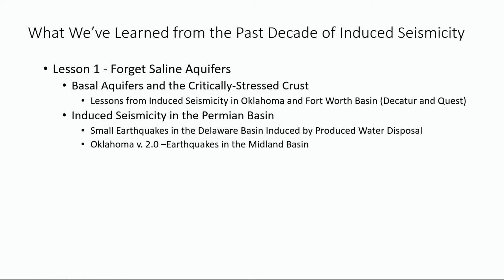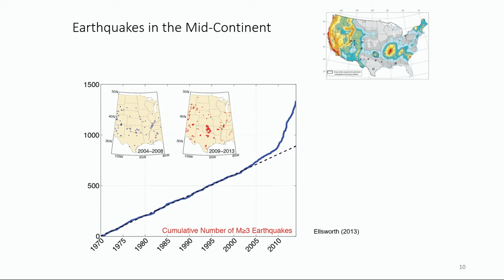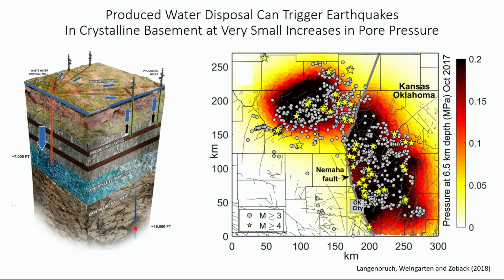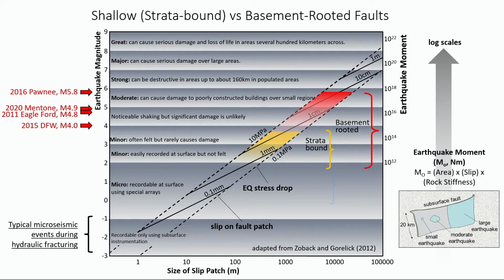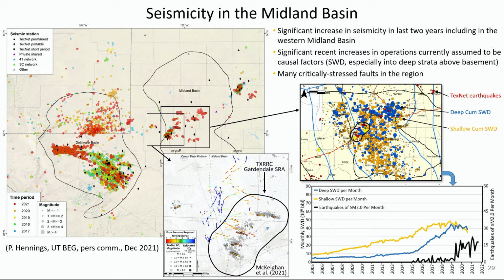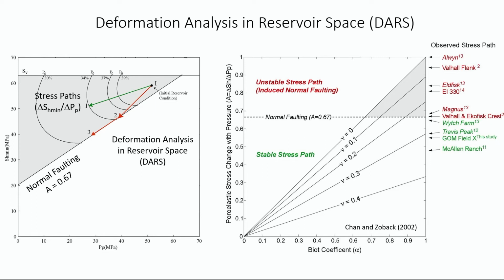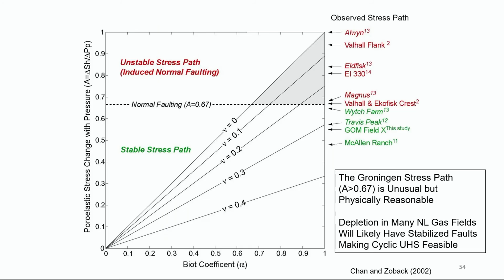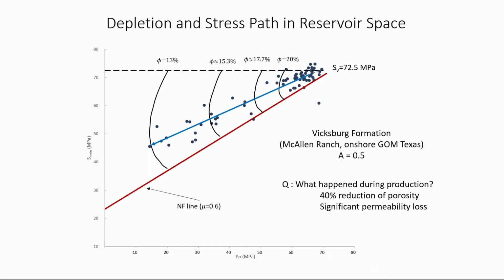Mark Zoback, Stanford University, Geomechanics of UHS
Professor Mark Zoback presented a lecture at the 1st International Summer School on Underground Hydrogen Storage during 11 - 15 July 2022. The lecture is made available to the public on 4 June 2023.
For more information about the Summer Schools on Underground Hydrogen Storage, please contact Professor Hadi Hajibeygi at TU Delft.